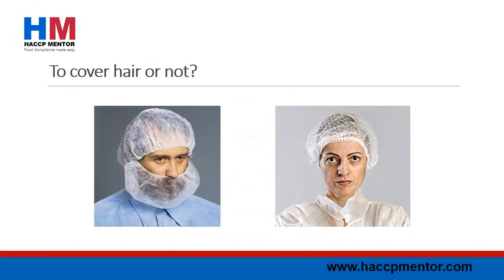Should you use hair nets in your food factory?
Nobody likes getting hair in their food product, but to what extent do you go to with your preventative measures? Should you use hair nets? In episode 30 of HACCP Mentor Review we check out this issue along with some other food safety and HACCP compliance tips.